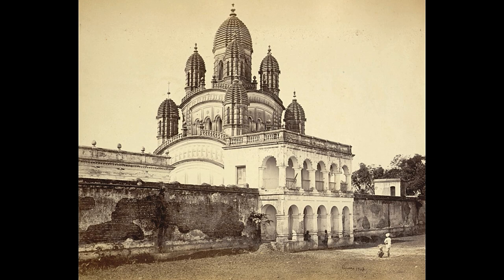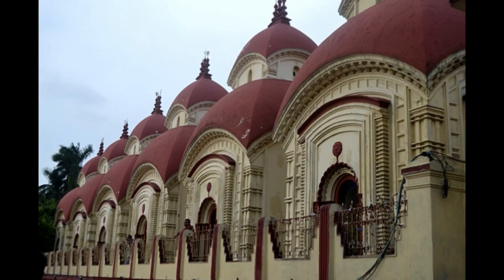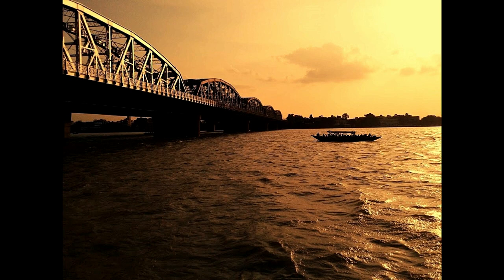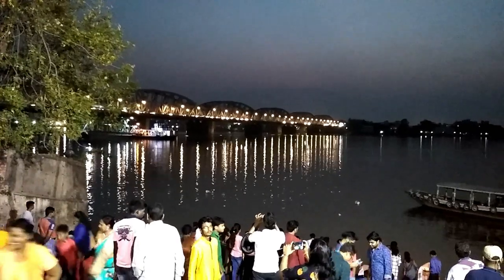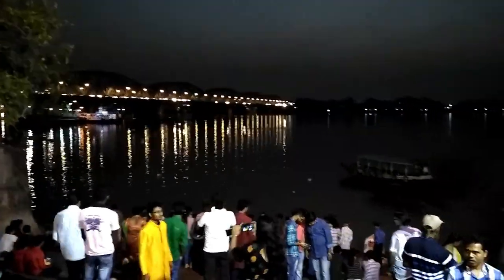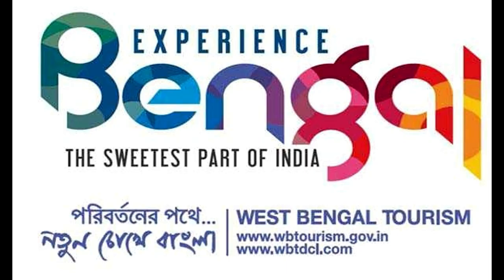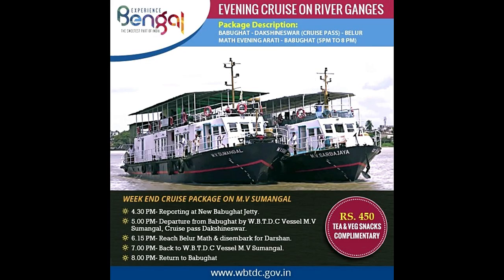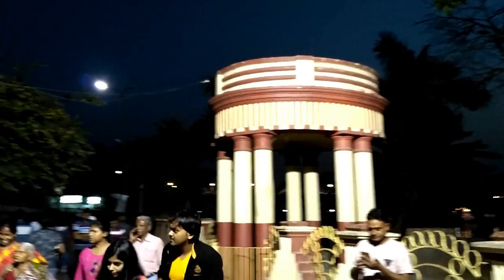Dakshinaswar Temple Travel Guide ll Top place near Kolkata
Dakshinaswar is a famous kali temple in West Bengal.